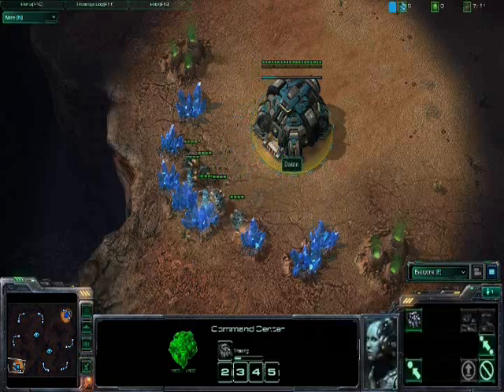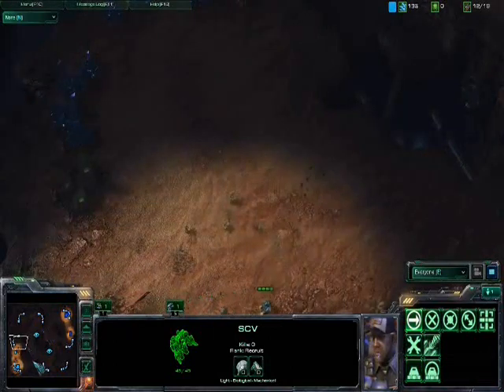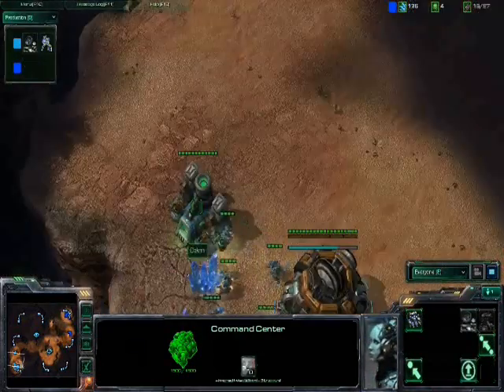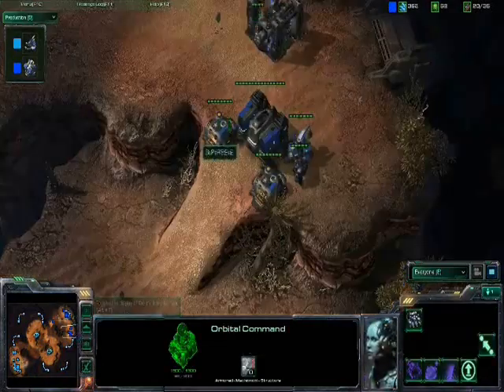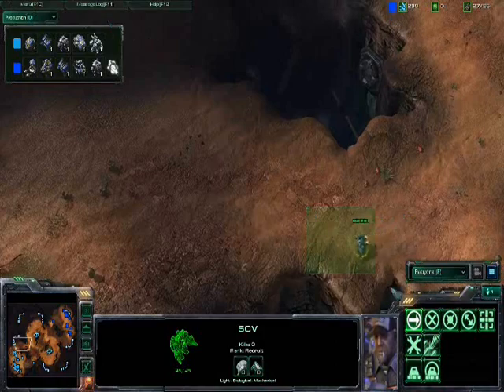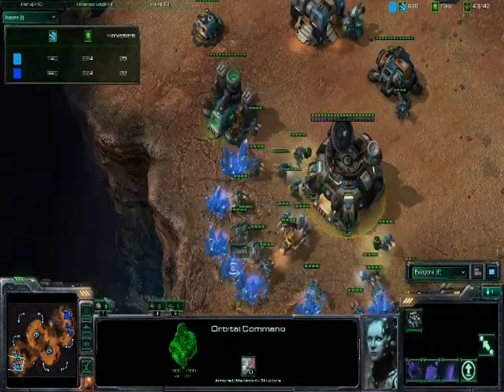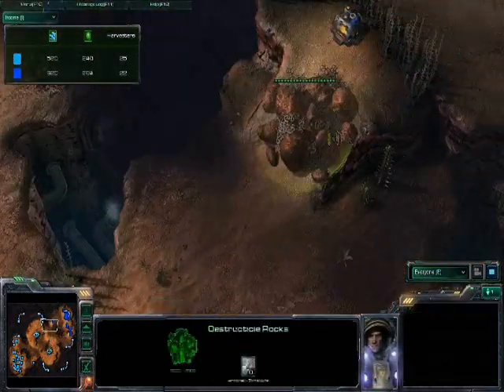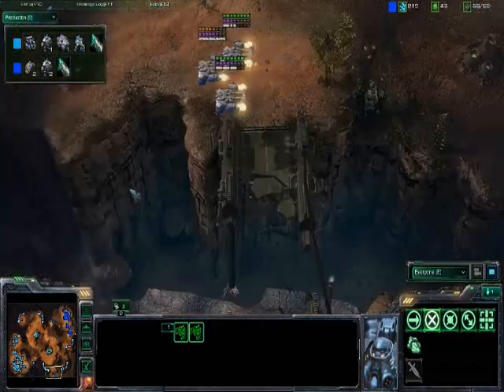SuperSteve V Dakrin G3 P1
During the third round of the ACM Double Elimination Starcraft 2 Tournament!

SuperSteve V Dakrin